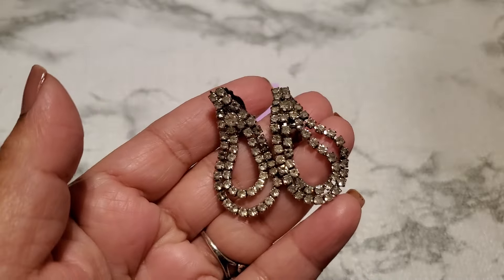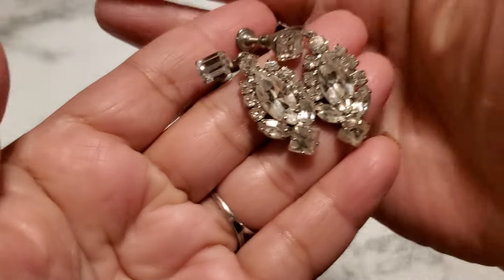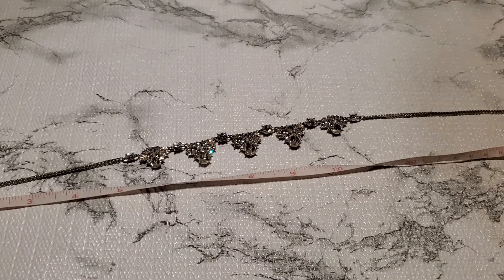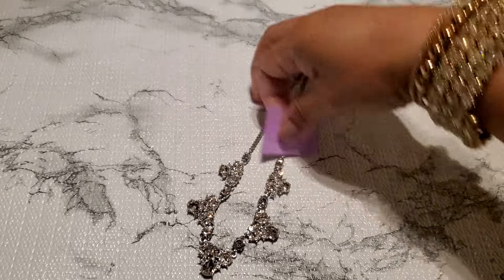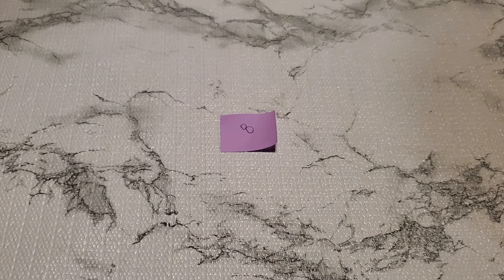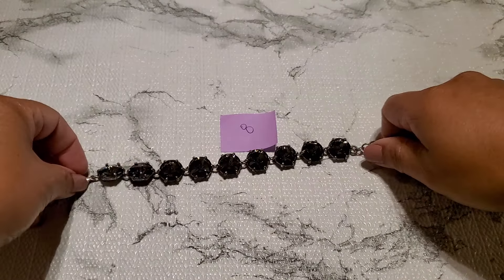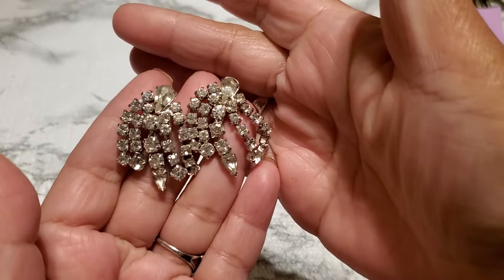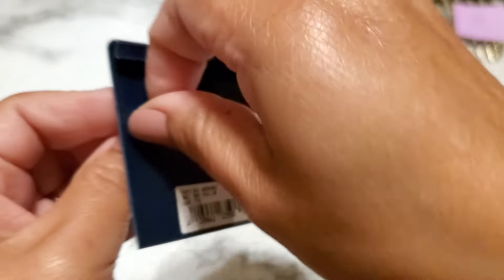jewelry Sale #11 schreiner? vintage to modern jewelry beautiful hobe added to my collection